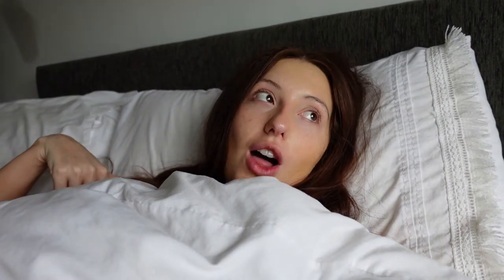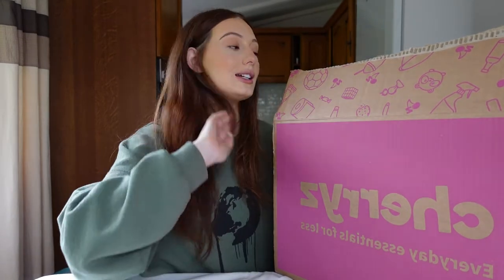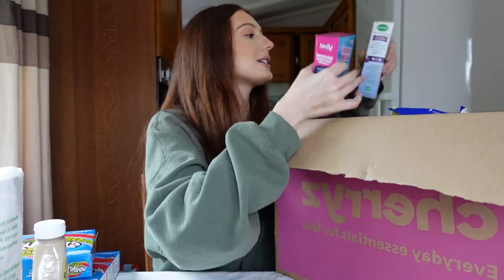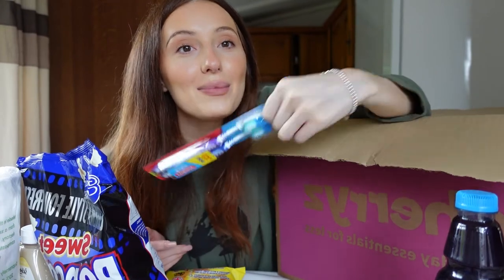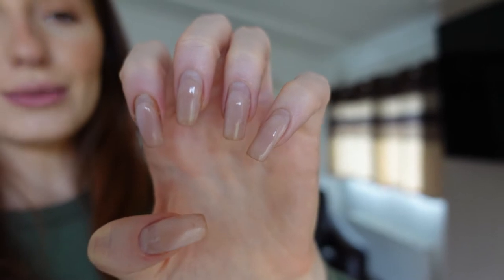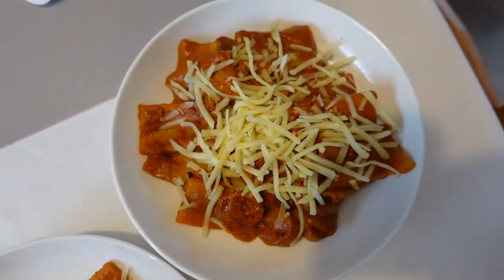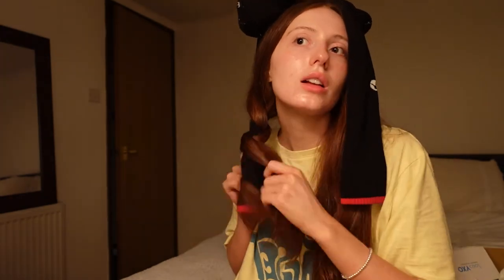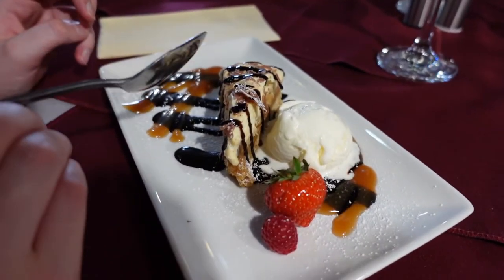SPEND THE WEEKEND WITH ME | *at home nails, gym, family meal & MY FIRST COLLAB! CHERRYZ AD**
thankyou so much for tuning into this weeks video! I hope you enjoy my weekend vlog!!

Beth :) xxx